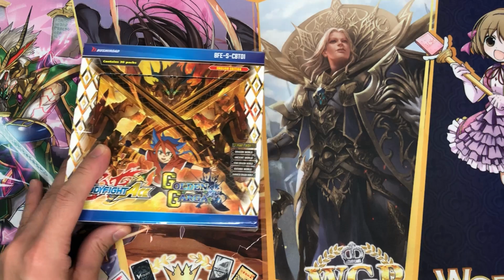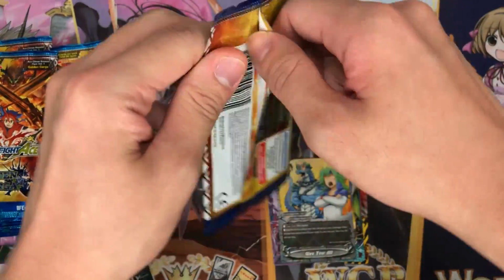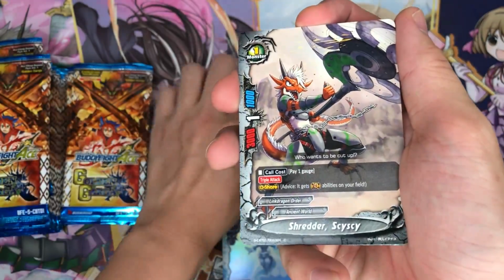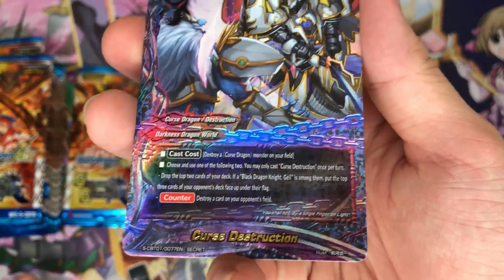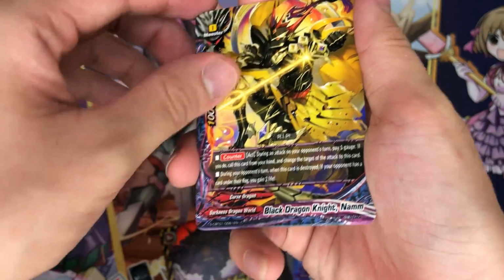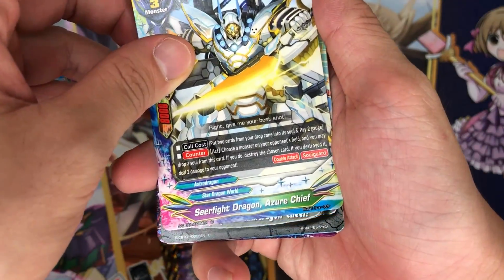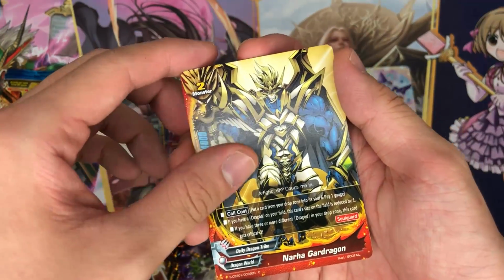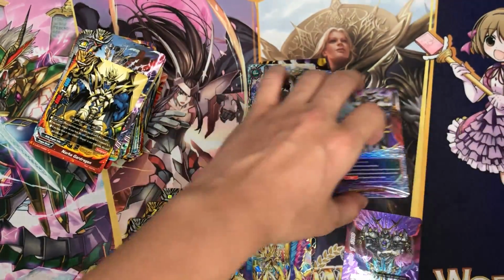Buddyfight Ace: S-CBT01 Golden Garga